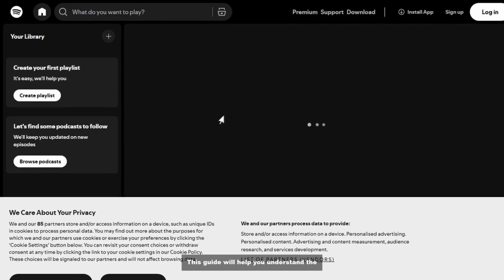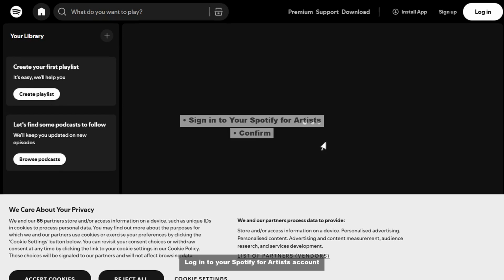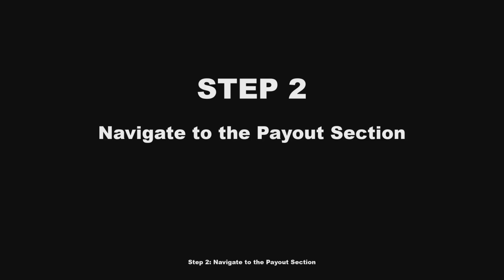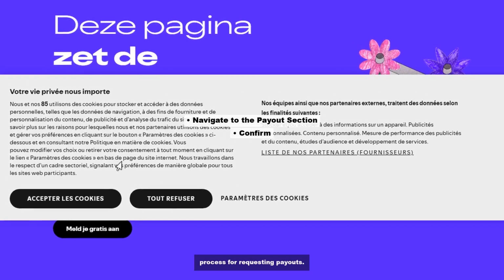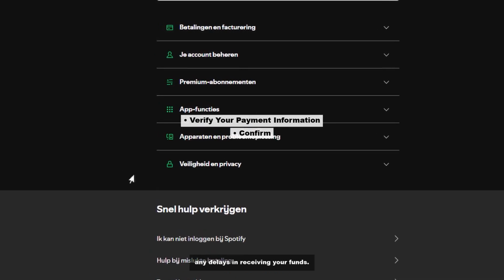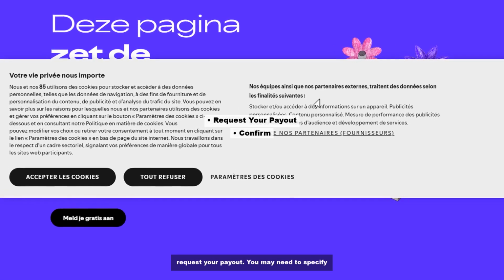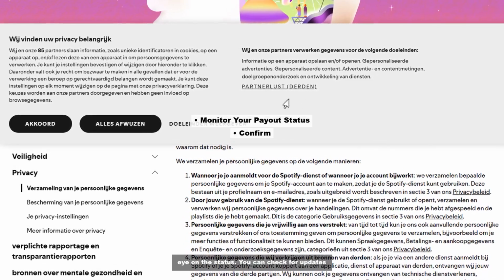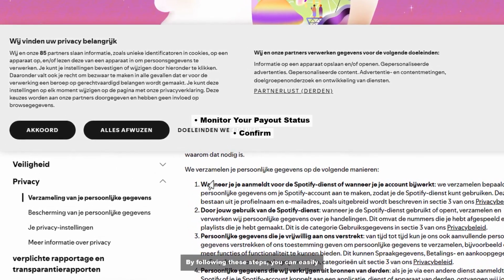How To Request Payouts On Spotify 2026 (EASY GUIDE)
In this video, we will show you how to request payouts on Spotify 2026 with our easy guide. Learn the step-by-step process to ensure you receive your earnings without any hassle.